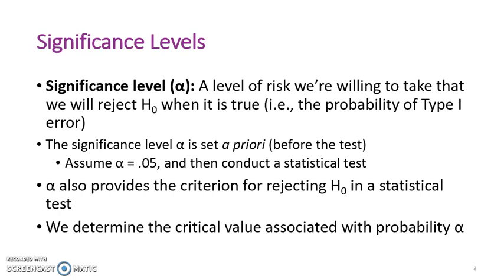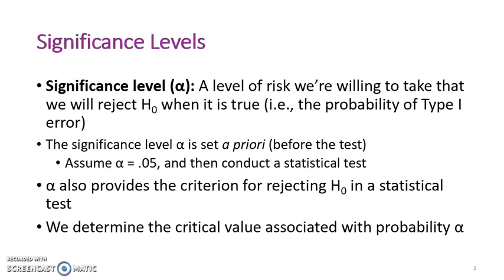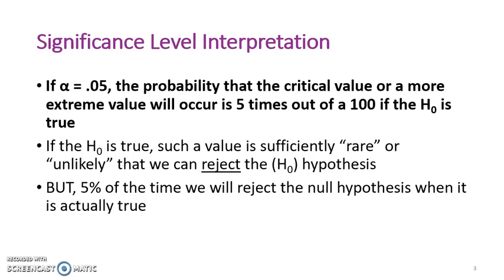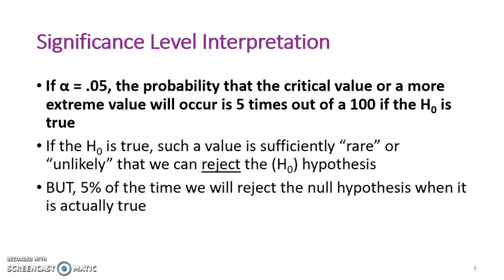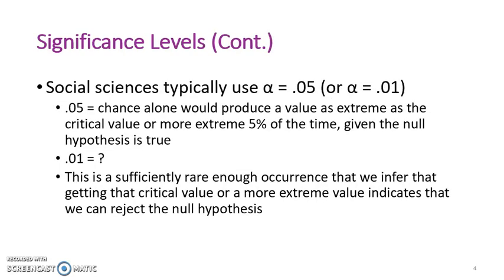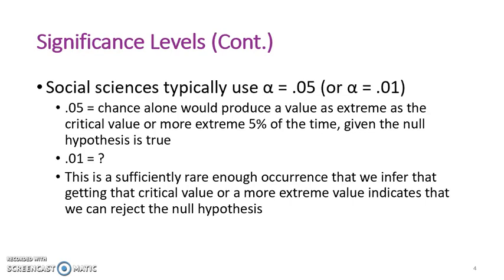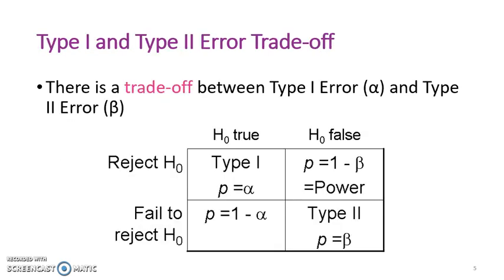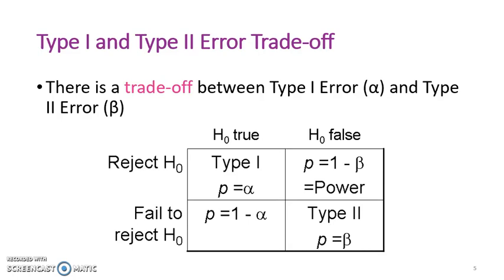Inference Pt. 3